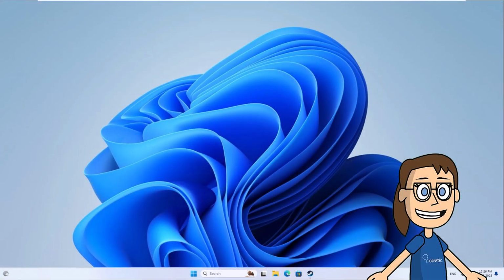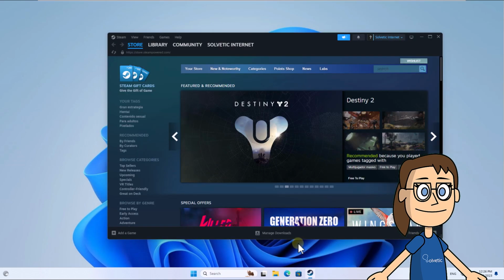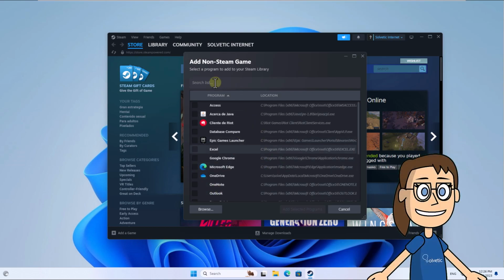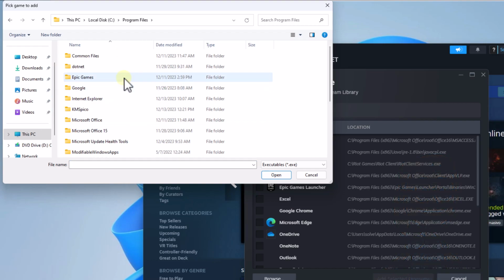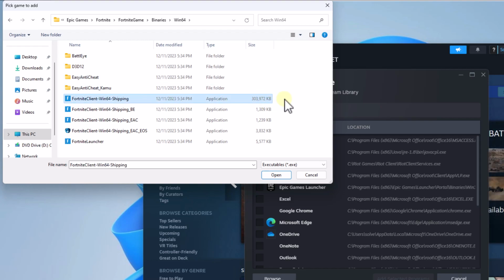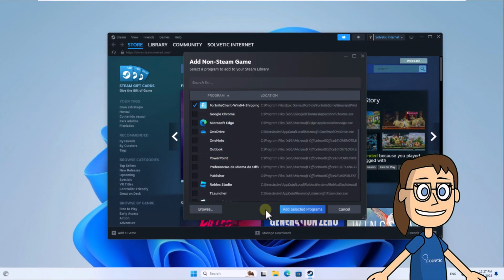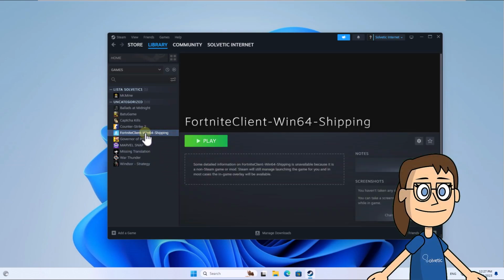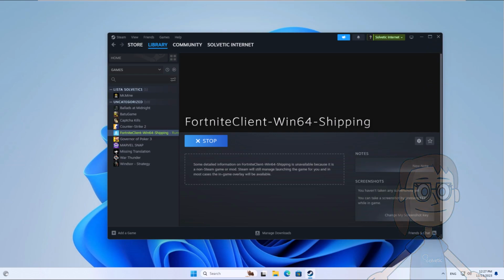ADDING FORTNITE to STEAM ✅✅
Welcome back to the Solvetic channel! Today's video is all about a hot topic in the gaming community: 'Adding Fortnite to Steam'. While Fortnite is not natively available on the Steam platform, many players wish to add it to their Steam library for convenience and to use Steam's social features.

Are you a dedicated Steam user looking to integrate Fortnite into your Steam experience? Whether it's for easy access, game overlay, or to show your game activity to friends, adding Fortnite to Steam can enhance your gaming sessions. In this video, we'll guide you through the process of adding Fortnite to your Steam library, step by step.

From locating the Fortnite executable file to setting up Steam to recognize and launch the game, we’ll cover all the necessary steps. We'll also discuss the benefits and any potential drawbacks you might encounter when running Fortnite through Steam.

Your feedback is crucial to us at Solvetic, and it inspires us to continue creating helpful and informative content for gamers.